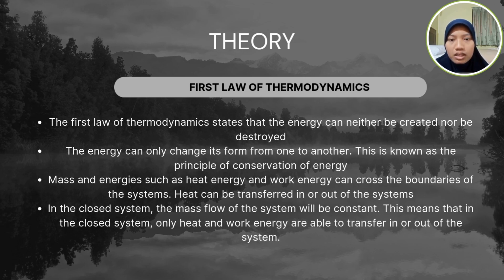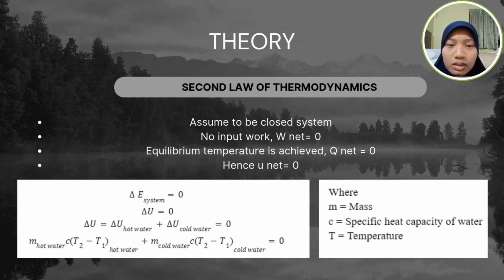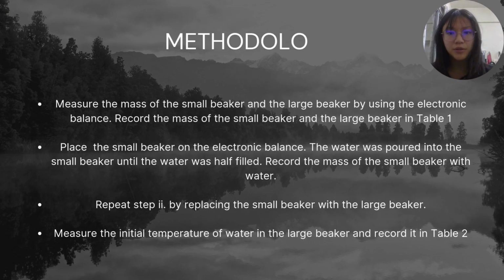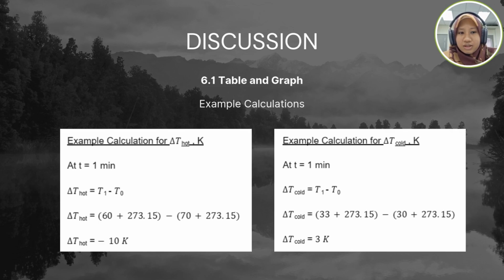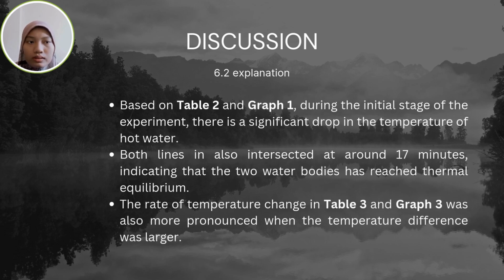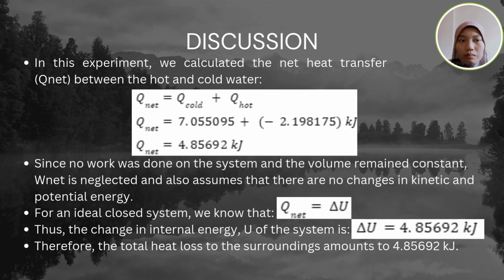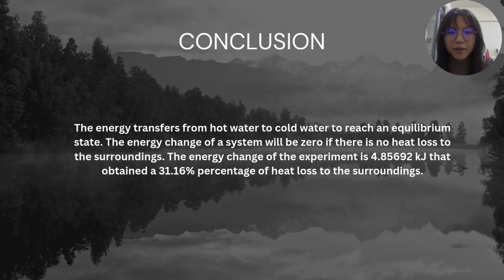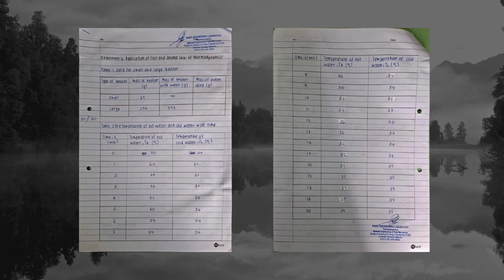Experiment 4 Application of First and Second Law of Thermodynamics (UTM)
Thermodynamics and Material of Strength Laboratory
Universiti Teknologi Malaysia (UTM)
By Group 3 for Section 1 2023/2024
Lecturer : Dr. Muhammad Arif Bin Sazali
Name of Experiment : Application of First and Second Law of Thermodynamics
Group Member : Cheng, Hanis, Aliya